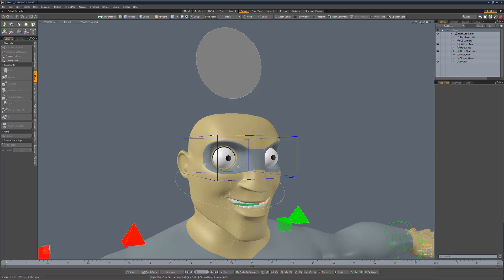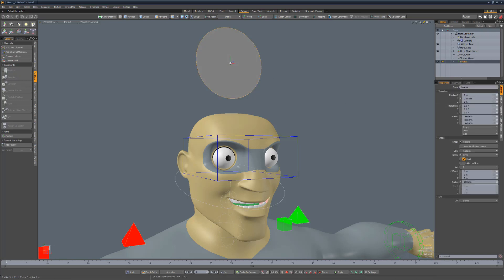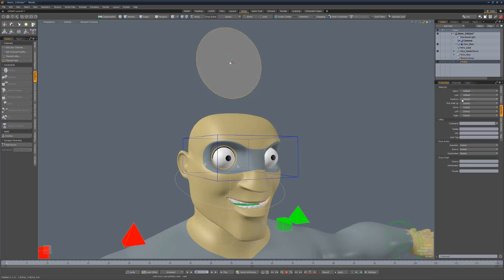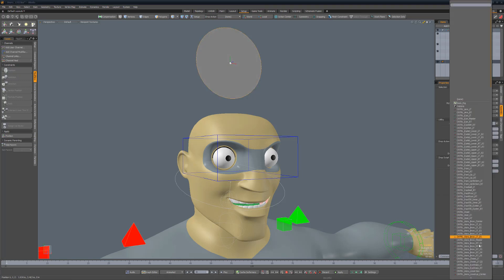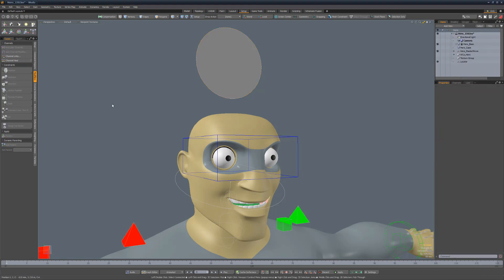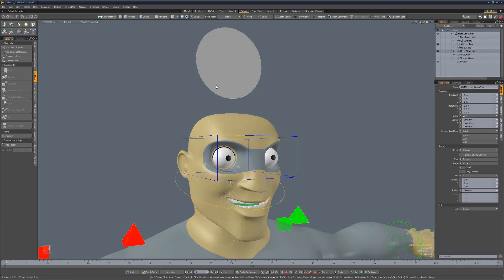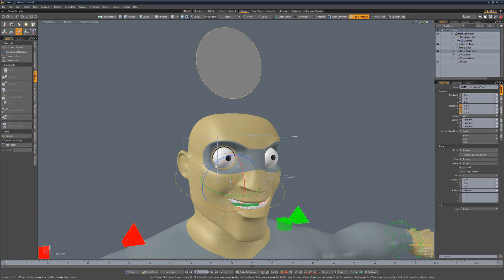MODO | Redirect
This video is a quick introduction to the Redirect option in MODO, which gives you the ability to automatically select an alternate item when you select an item with a redirect.